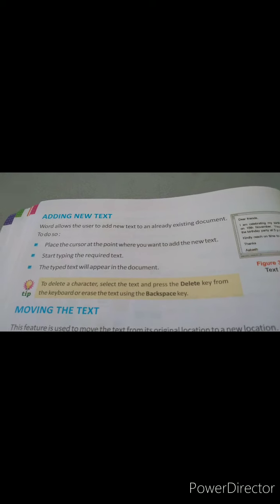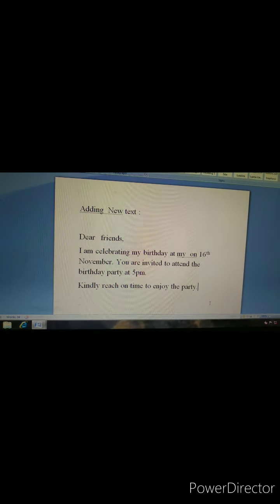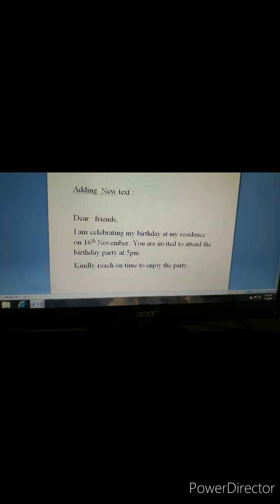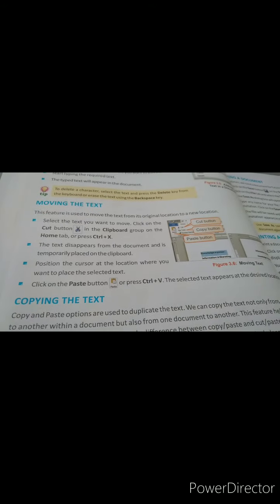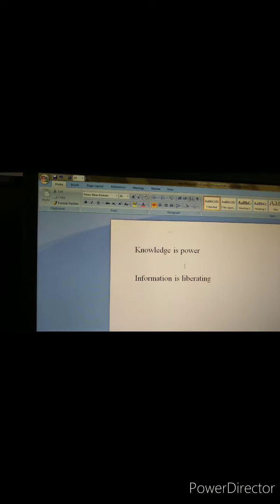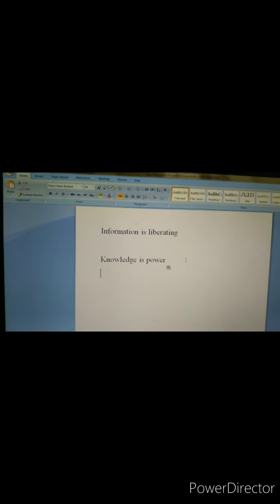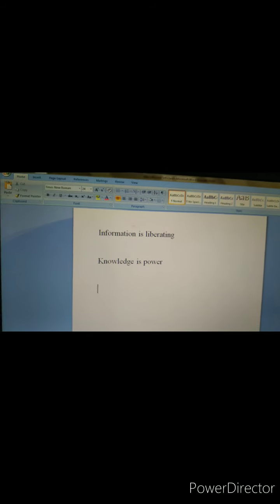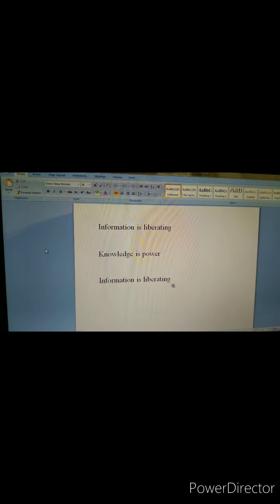Lesson --- 3; part --- 4